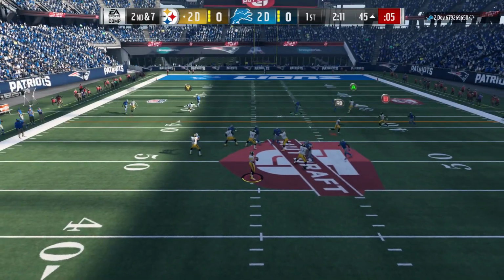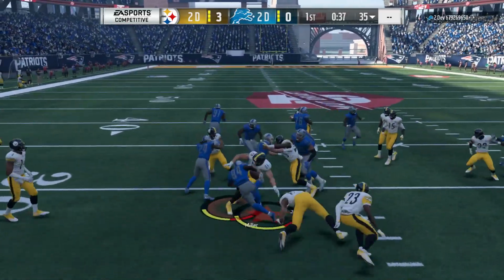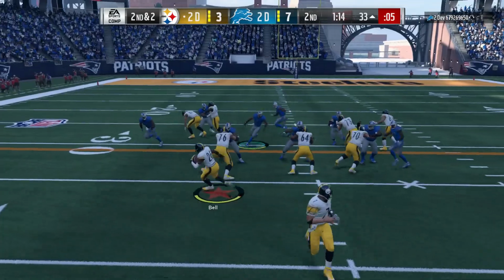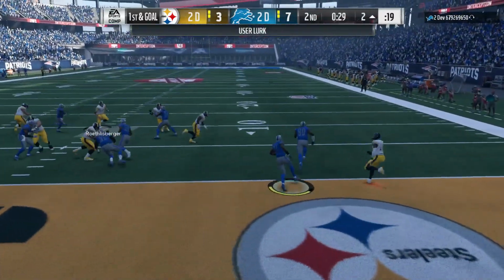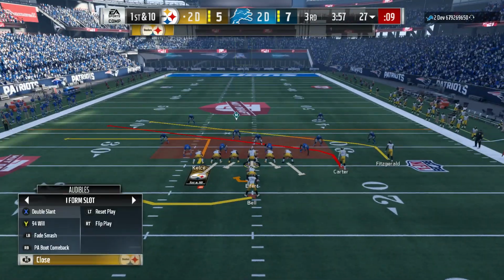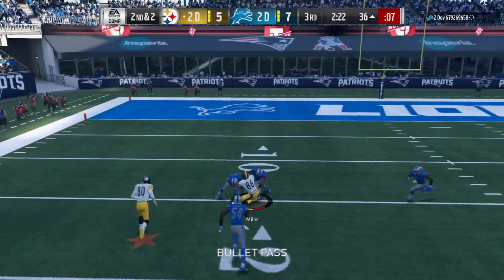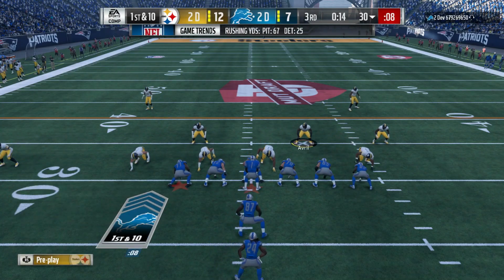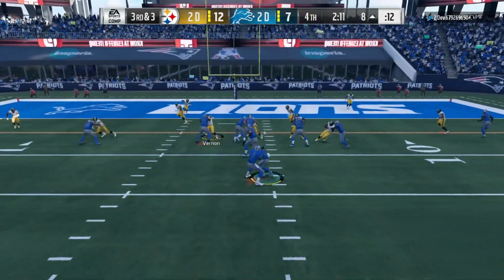Madden 18 MUT Drafts Gameplay | Head to Head Gameplay vs SportsGamersOnline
This video is presented by EA Game Changers “EA paid for my trip to Orlando to capture early footage of Madden NFL 18”

If you want Madden NFL 18 content this is the place to be. I will be bring TONS of Madden NFL 18 content this year. This video contains early capture for Madden NFL 18. I was recently flown down to EA SPORTS Tiburon to get early capture of Madden NFL 18. This video will showcase MUT Draft Gameplay. I take on The Natural for Sports Gamers Online in a head to head match. Enjoy!